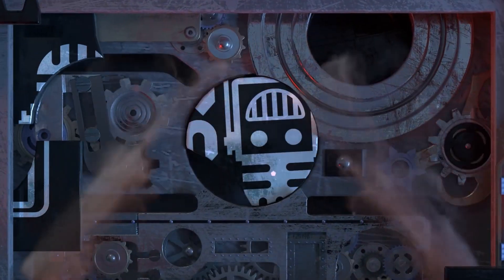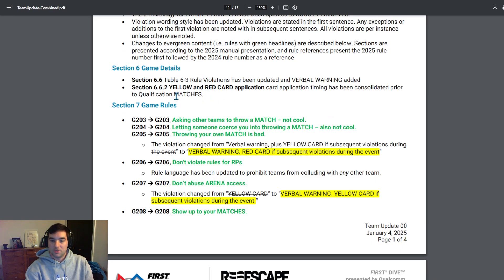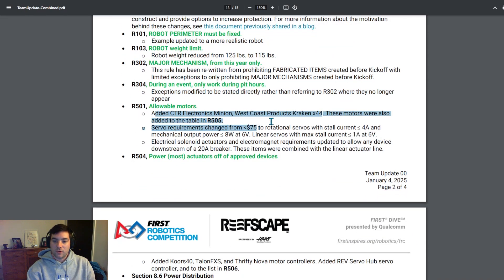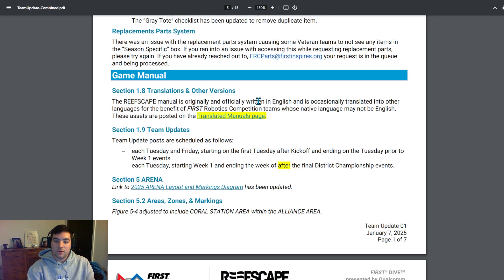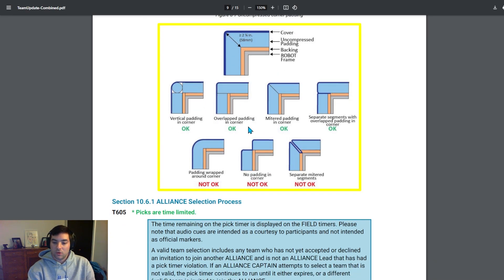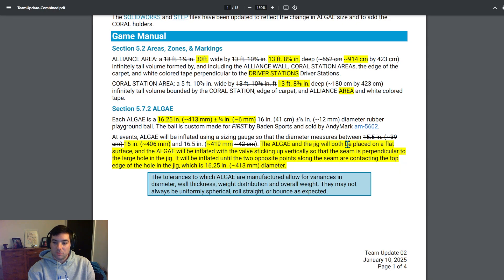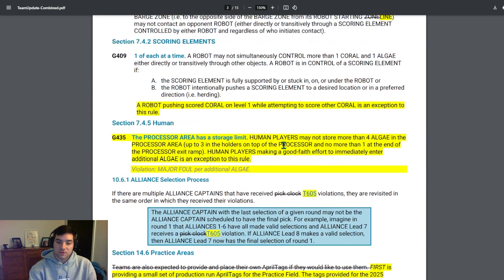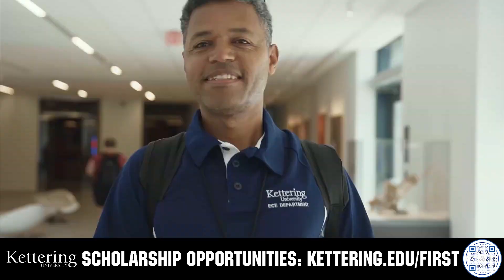REEFSCAPE Team Updates 00, 01 & 02 Explained | FUN Robotics Network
Nick is back to breakdown early team updates and important official Q&A for REEFSCAPE. In this episode we Nick discusses team updates 00, 01 & 02 and what your team needs to know on FRC Updates Now.

Please consult the official FRC Game Manual and the Official FIRST Q&A for all official answers.